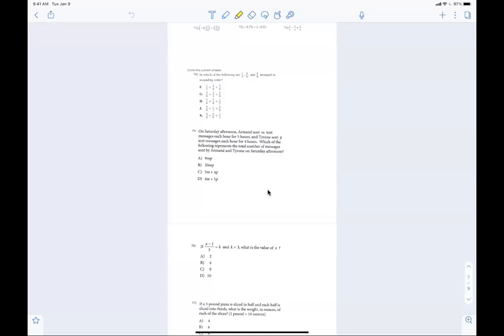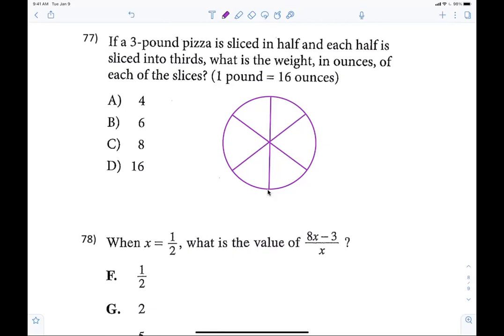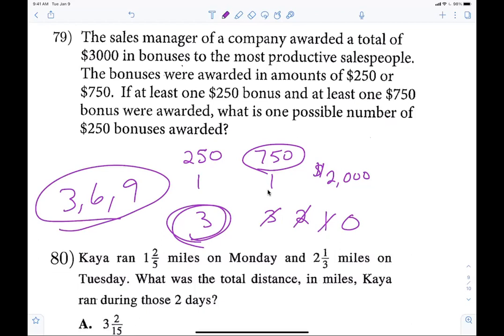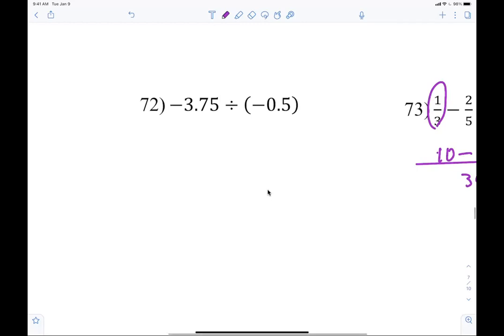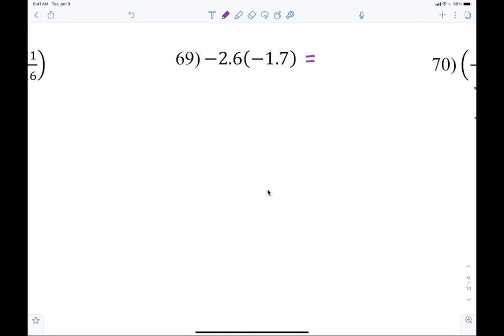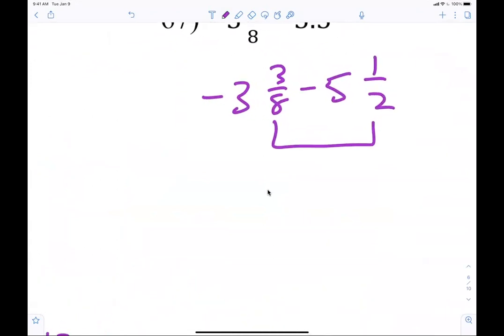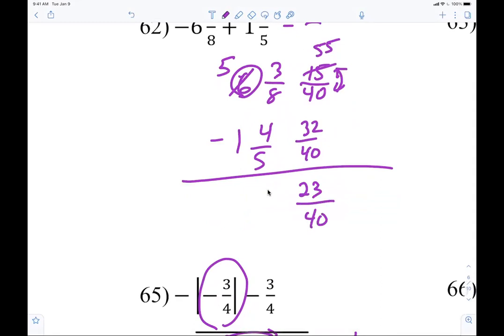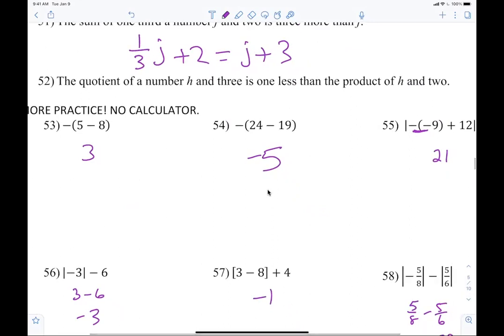7th Grade Algebra 1 Chapter 1 review part 2